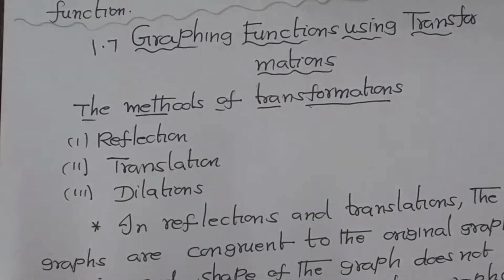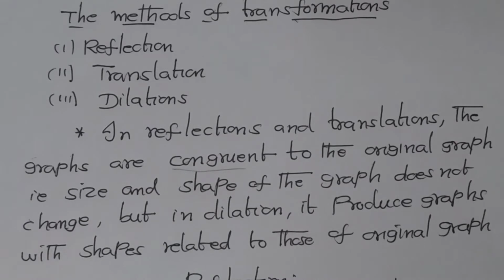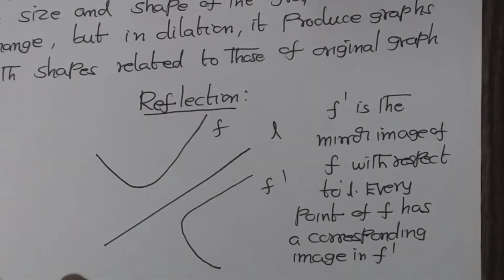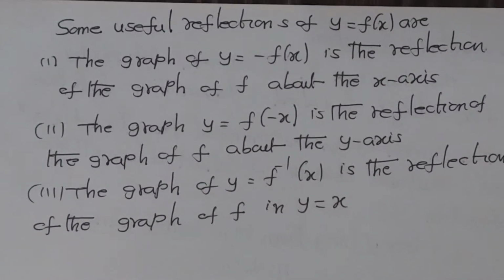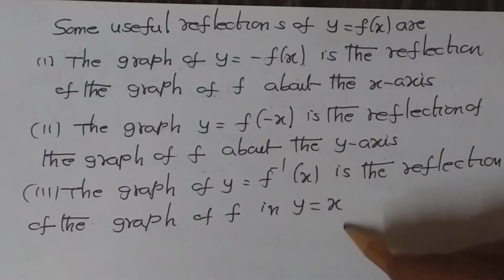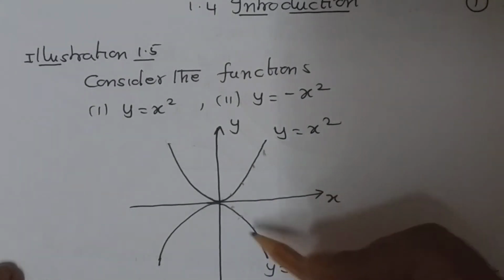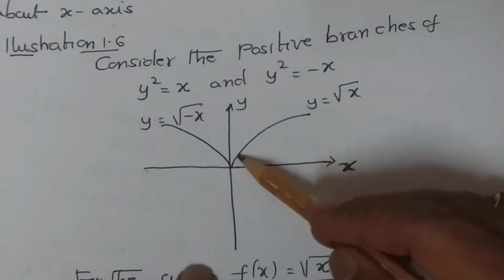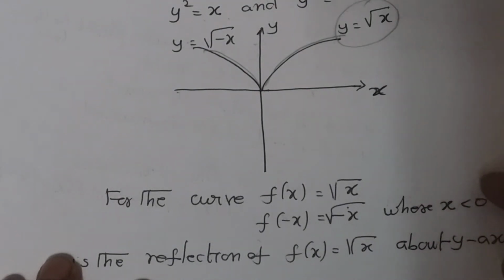Sets relations and functions introduction to ex1.4 part1 reflection